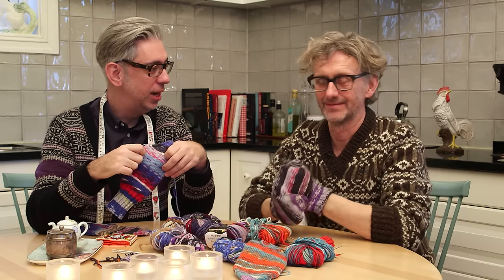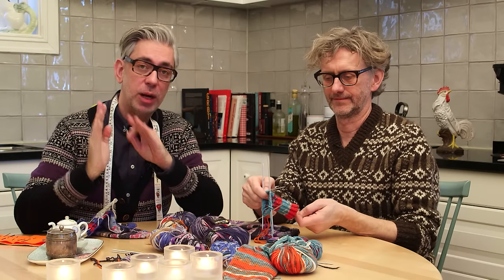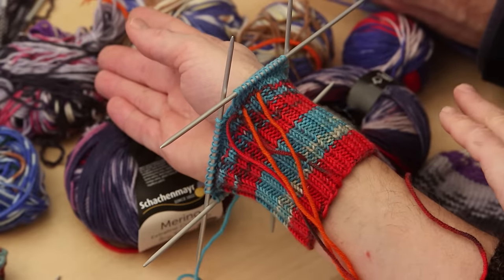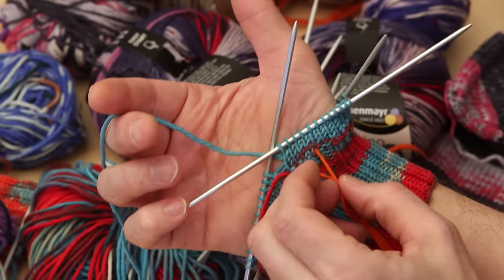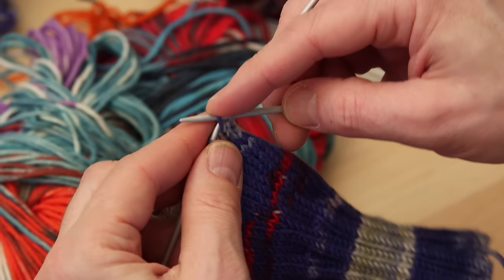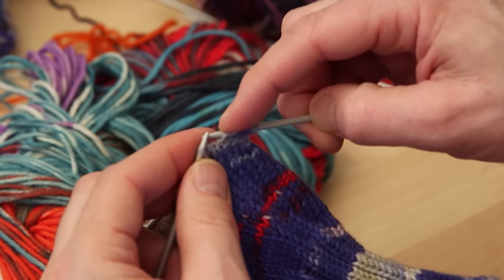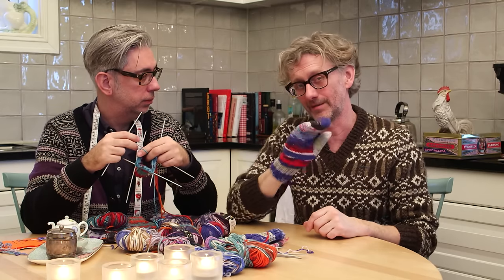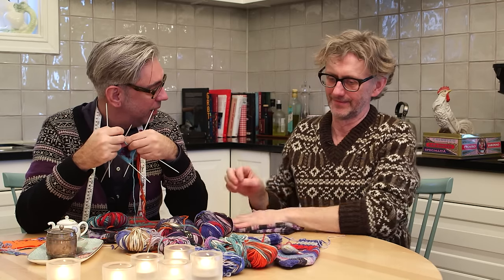How to knit a pair of mittens by ARNE & CARLOS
arnecarlos